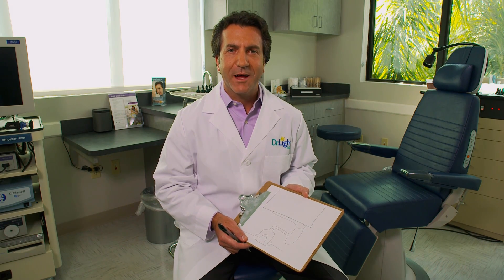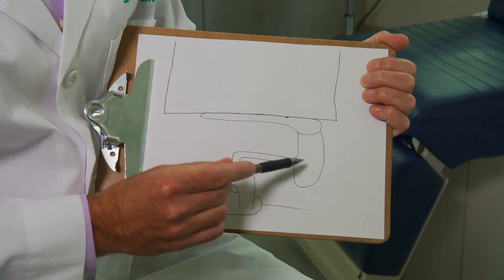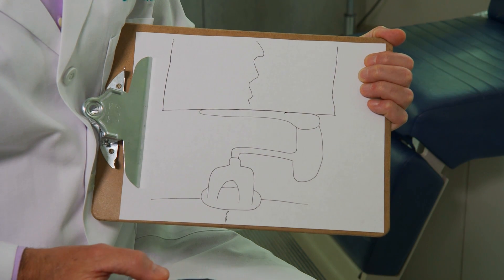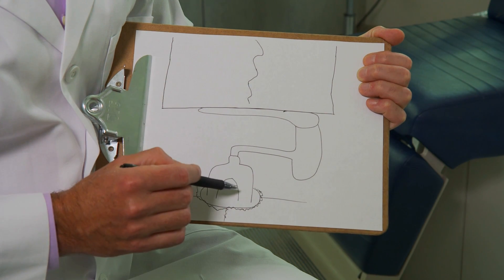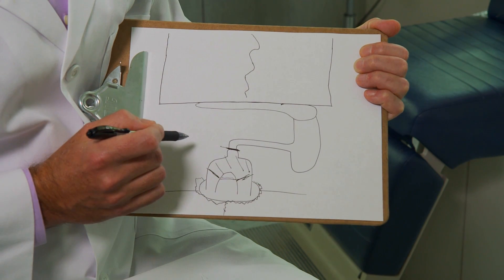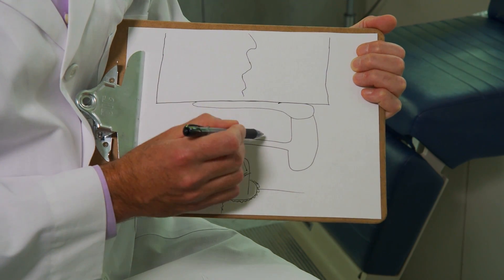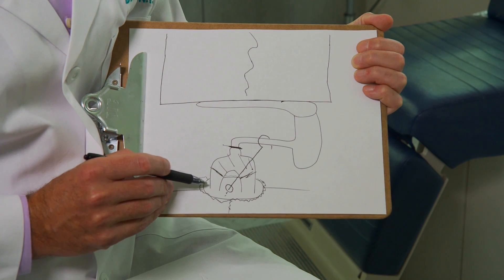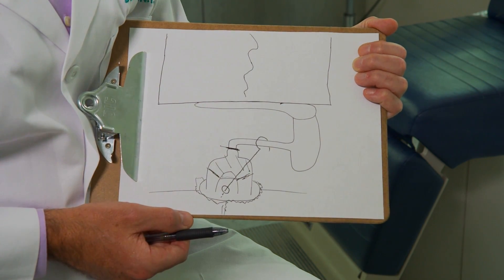Otosclerosis and Stapedectomy - Dr Joshua Light MD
Otosclerosis — the immobilization of the stapes bone — occurs slowly. Perception of hearing loss is so slow that many people with otosclerosis only become aware of their hearing loss when friends or relatives call it to their attention.